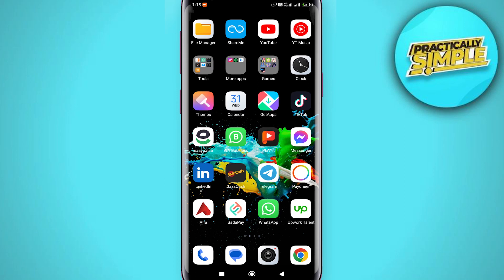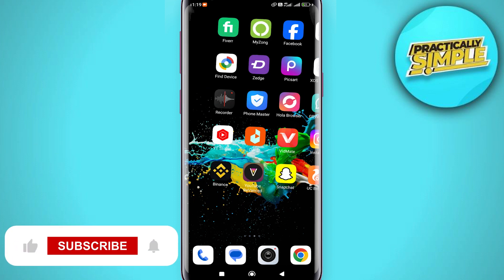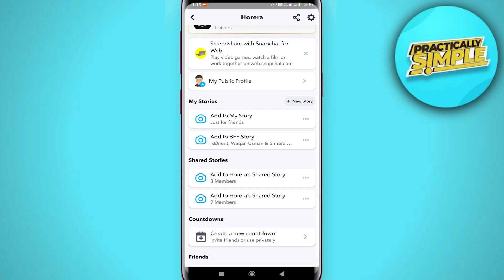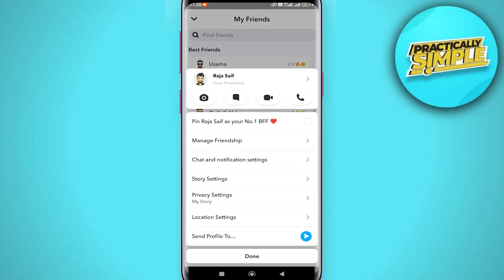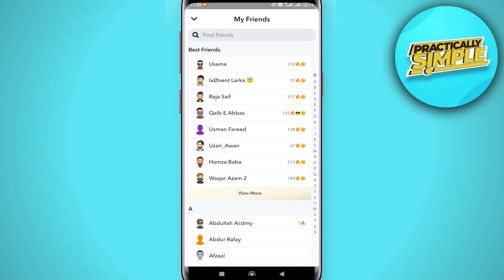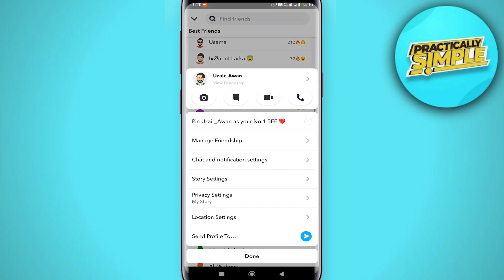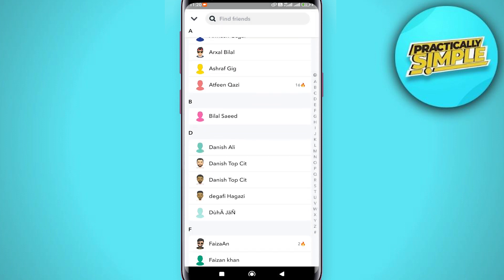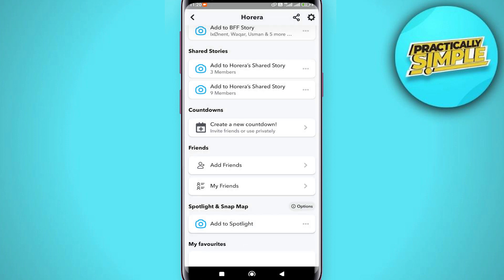How To Remove Multiple Snapchat Friends At Once - 2024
If you want to Find How To Remove Multiple Snapchat Friends At Once but don't know how to do it, then this tutorial is for you!

In this tutorial, I'm going to show you How To Remove Multiple Snapchat Friends At Once.